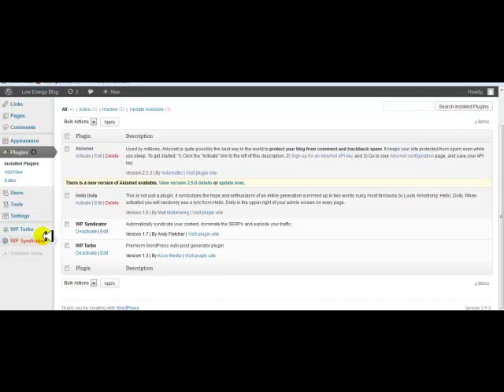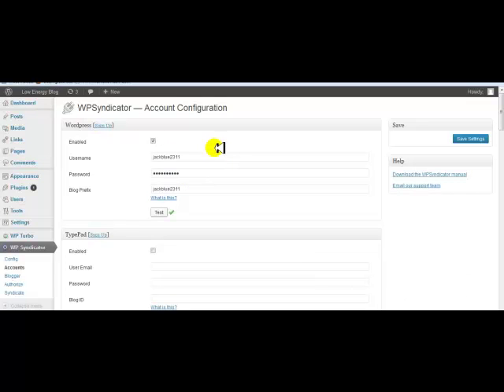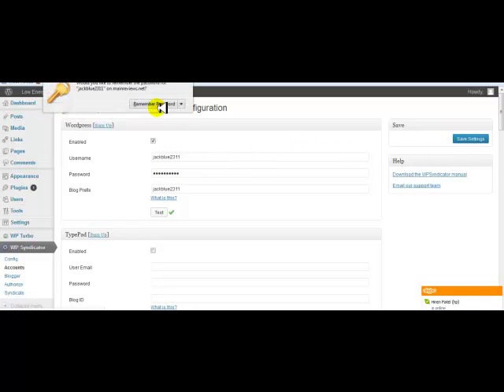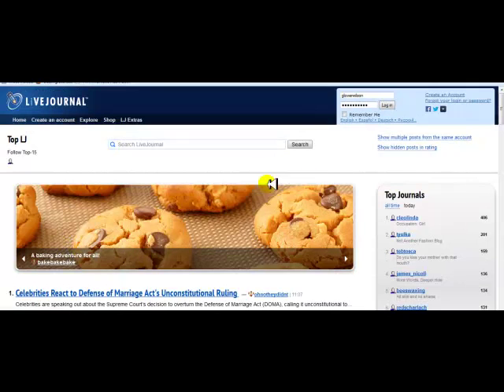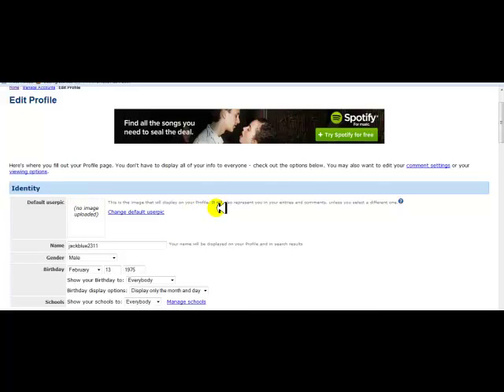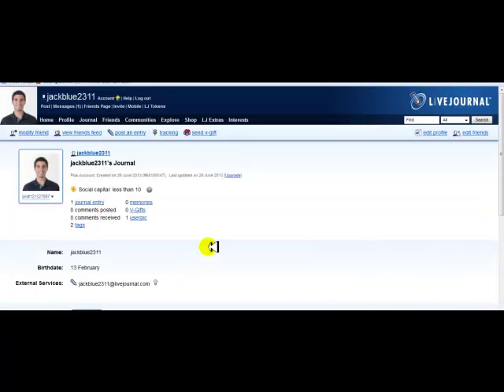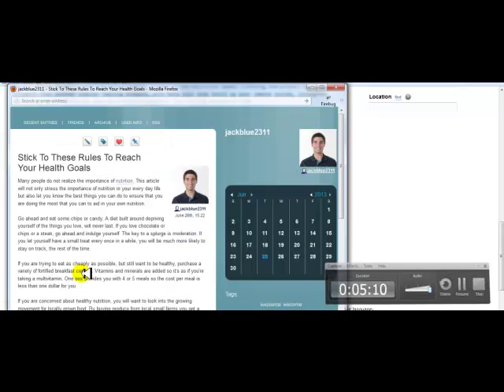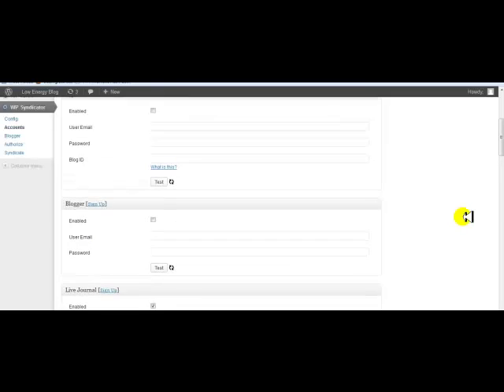livejournel setup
In this video we create our livejournel page and link it to our money amazon site